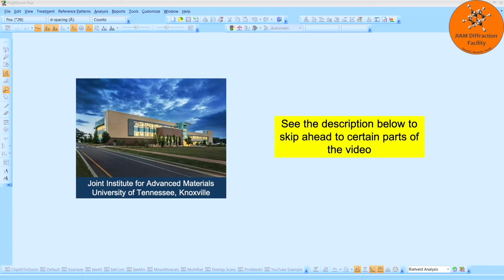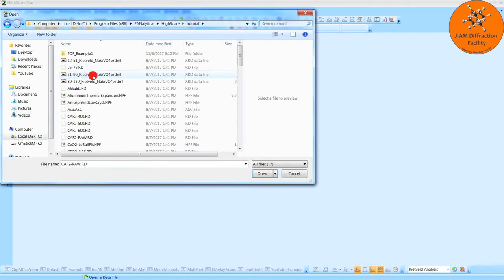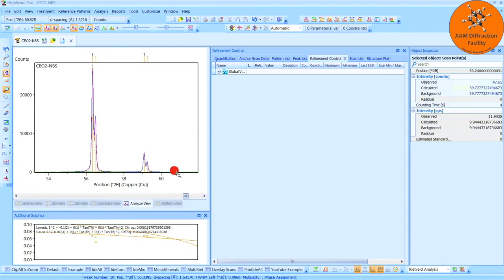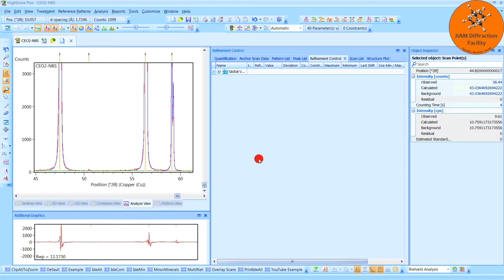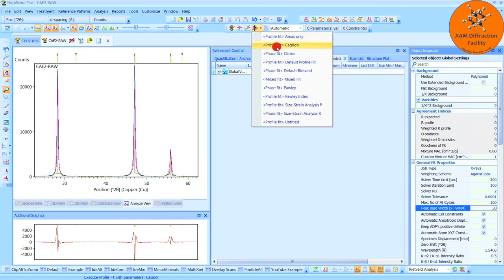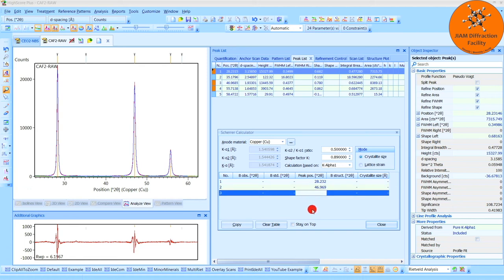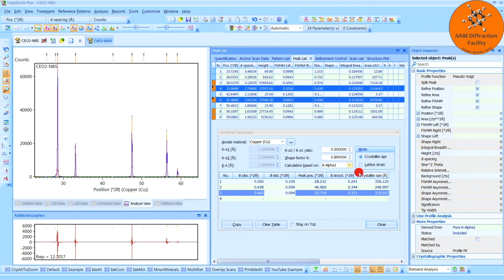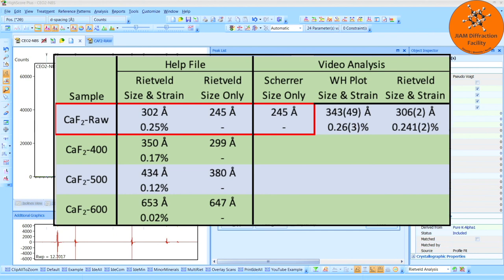Crystallite Size & Microstrain - Part 1 - Scherrer Equation - HighScore Plus - Panalytical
This is part 1 of 3 of the crystallite size and microstrain series of videos.  It covers each step in using the Scherrer calculator in HighScore Plus.  All files used in this video are provided by Malvern Panalytical and come with HighScore Plus.  This video will show you where to find them on your computer.

** Note for 14:48:  This is a quick method of determining instrumental broadening.  Another option is to not clip the 2theta range of the standard pattern, perform a profile fit, and make a plot in Excel or some other plotting software of FWHM vs. 2theta.  You can then fit a polynomial trend line that fits the data points.  If you get the equation of the trend line and enter the 2theta angle of your sample peak into it, you can solve for the instrumental broadening at that particular 2theta angle.  This requires many more steps and doesn't seem to change the results by much, but you are welcome to try it to see the difference. **

Introduction
00:19 - Overview of video series
00:45 - Details of the Scherrer equation

Analyze standard pattern to determine instrumental broadening
02:07 - Open the standard diffraction pattern
03:56 - Tips for choosing peaks for analysis, clip range
04:57 - Search peaks
05:47 - Settings to change before refining
06:22 - Perform a default profile fit
06:54 - Change the zoom functionality
07:53 - Check and change the peak base width for improved fitting

Analyze sample pattern for crystallite size and microstrain
09:15 - Open the sample pattern
09:32 - Clip range and search peaks
10:58 - Exclude small peaks
12:11 - Open and utilize the Scherrer calculator
13:45 - Discussion of K factor
17:57 - Summary/comparison of results